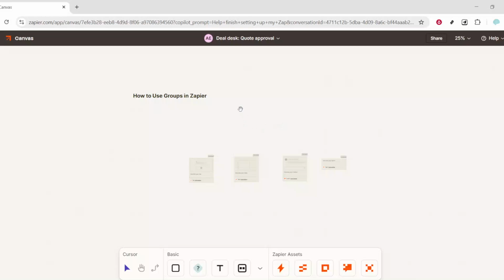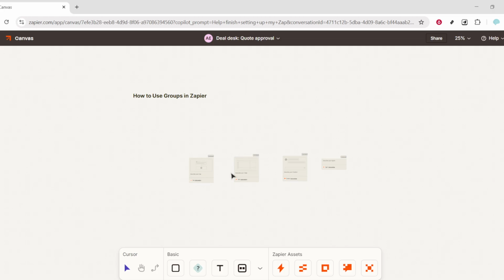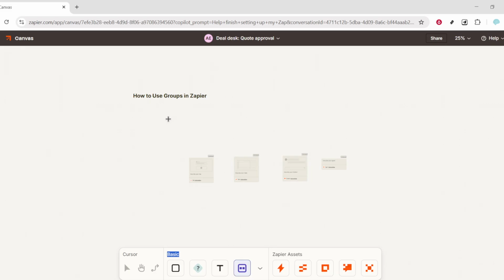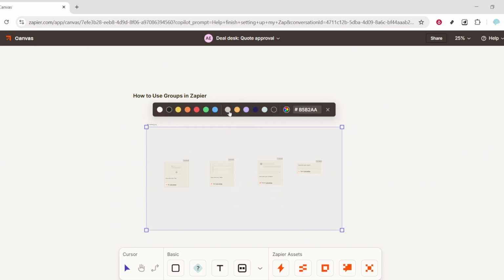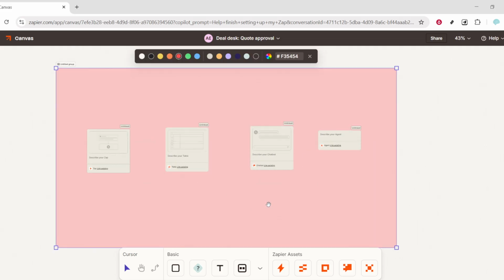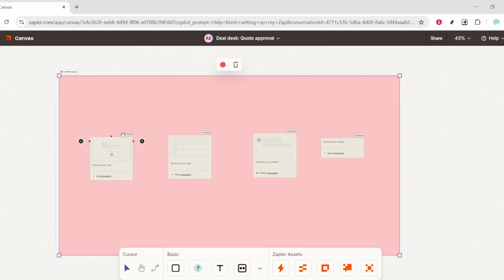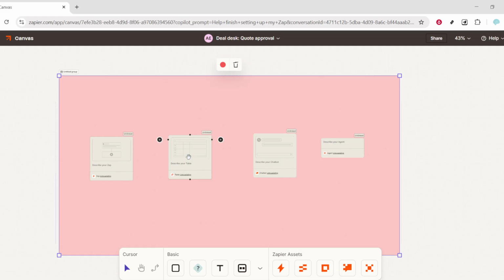How to Use Groups in Zapier Canvas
In this video We will show you How to Use Groups in Zapier Canvas use groups in zapier canvas, zapier canvas groups tutorial, organize elements with groups in zapier canvas, zapier canvas grouping step by step guide, manage workflow sections using groups zapier, zapier canvas layout organization tutorial, group nodes visually in zapier canvas, zapier canvas workflow structuring tips